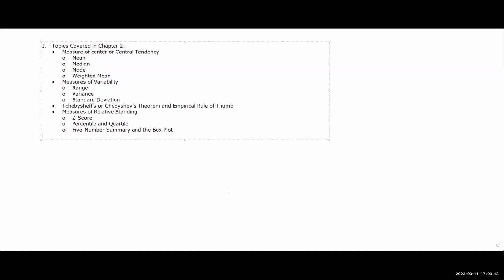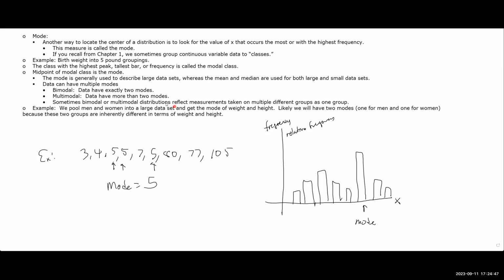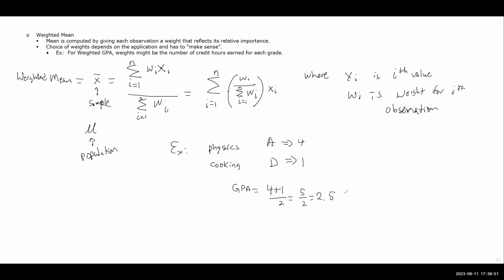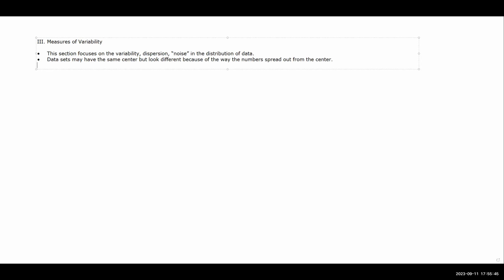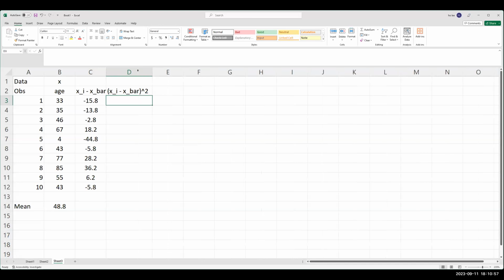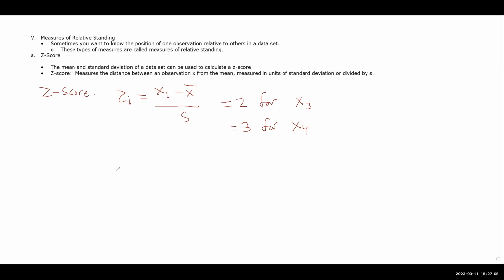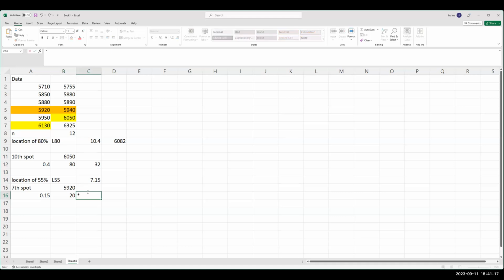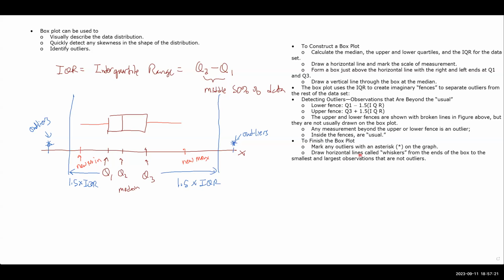Stat ch 2